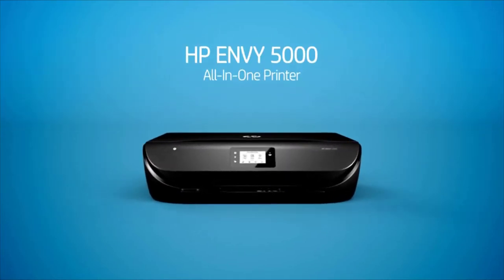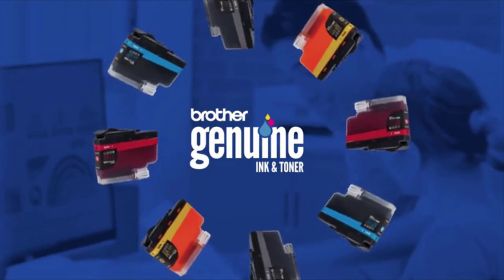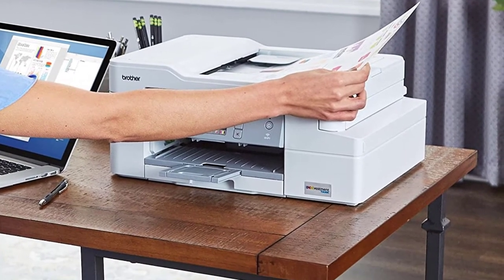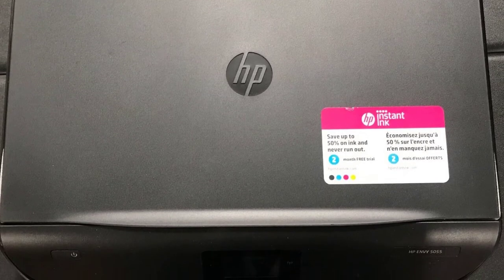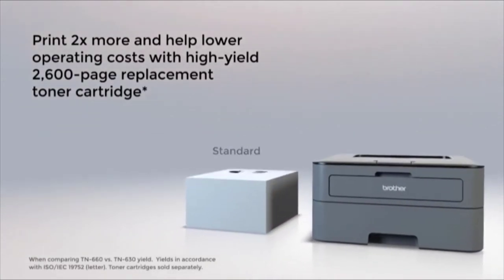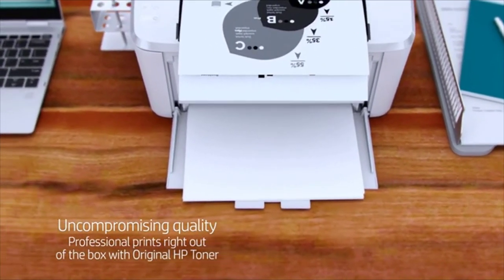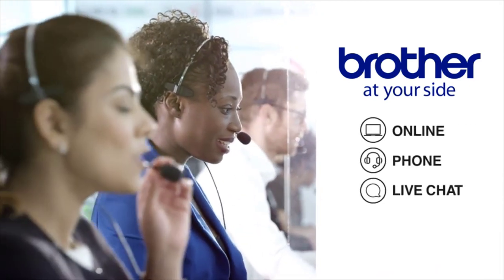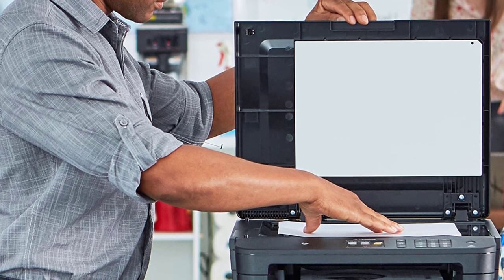Best Printers for Home for 2023 - What's the best home printer?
✨ US links to Best Printers for Home we reviewed in our roundup:
5. Brother MFC-J995DW
4. HP ENVY 5055
3. Brother HL-L2300D
2. HP LaserJet Pro M15w
1. Brother HL-L2395DW

✨ German links
5. Brother MFC-J995DW:
4. HP ENVY 5055:
3. Brother HL-L2300D
2. HP LaserJet Pro M15w
1. Brother HL-L2395DW:

 Your home printer will print everything from precious photographs for family photo albums to legal documents, so it needs to be up for every job you send its way – all without breaking the bank. Especially for those who work from home, having a quality at home office printer makes working that much easier.

We’ve listed down the top 5 best printers for home and their key features, plus the things to consider to help you choose the best one for you. Links to all products mentioned in the video are available in the description, you could also find more detailed analysis and a comparison tool on our website, Blumoo.com